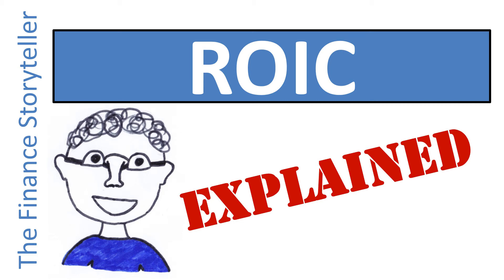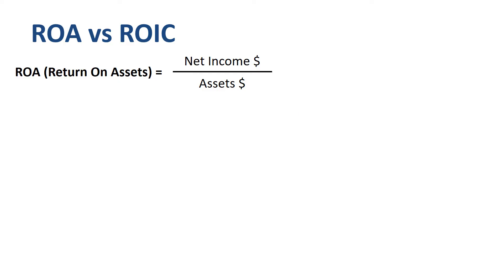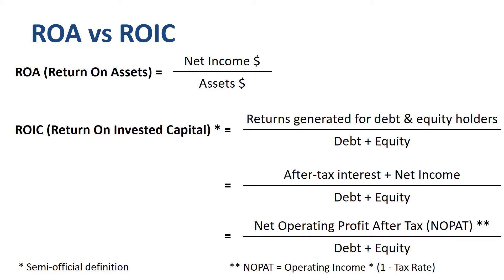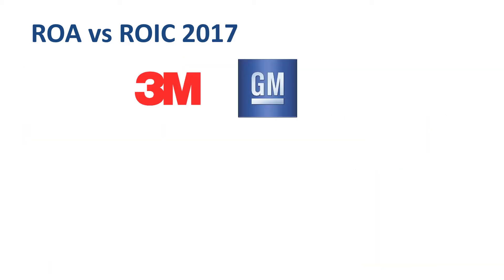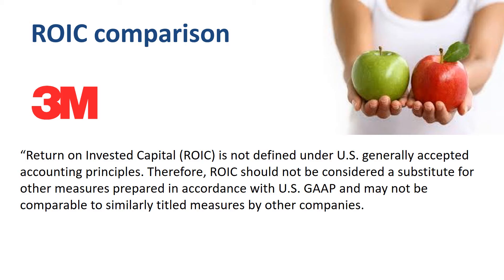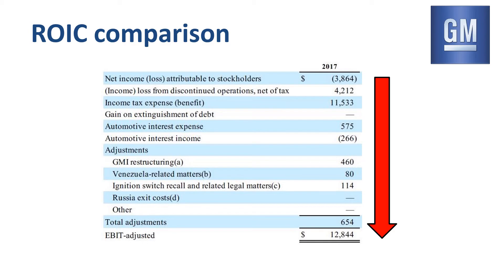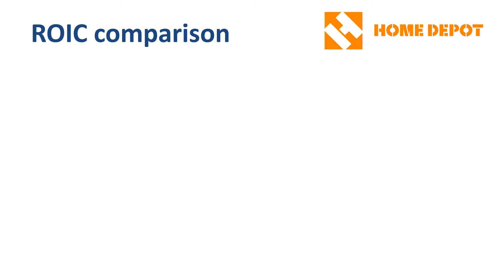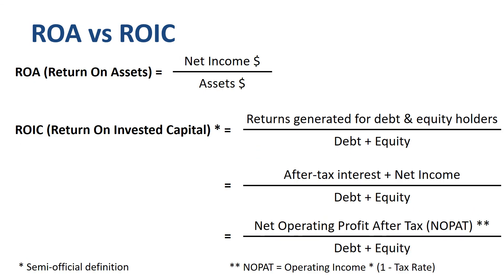ROIC Return On Invested Capital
How to calculate ROIC (Return On Invested Capital)? We will start off with explaining how ROA (Return On Assets) relates to ROIC, go through the definition of ROIC, and analyze the ROIC calculations of 3 well-known companies. You learn most by applying concepts to real-life situations, so please watch the entire video to get the full picture!

⏱️TIMESTAMPS⏱️
0:00 Introduction
0:27 ROA definition vs ROIC definition
1:40 ROIC definition
3:44 ROA vs ROIC comparison
4:24 ROIC is a non-GAAP metric
5:22 ROIC calculation
5:53 ROIC-adjusted
7:26 ROIC using NOPAT
8:31 ROIC summary

ROIC (Return On Invested Capital) is very closely related to the easier to understand metric ROA (Return On Assets), so it makes sense to quickly walk through the definition of ROA first. Return On Assets is simply Net Income divided by Total Assets. To find the Net Income of a company, you take its income statement or profit and loss statement, and go to the very bottom: the line called Net Income, also known as “the bottom line”. This is the numerator in the equation. Then for the denominator, you turn to the balance sheet, and take the number of Total Assets at the bottom on the left. As a balance sheet needs to balance between what a company owns (on the left) and what a company owes (on the right), you could also take the sum of all liabilities and equity, as this is the same number.

So Return On Assets is very easy to calculate. If you want to improve the ROA of your company, you either work on initiatives to generate more Net Income, and/or initiatives to lower the Assets base. This is covered in a related video on Return On Assets that I will

What is the definition of ROIC and how does it differ from ROA? Let me walk you through the semi-official definition of ROIC. The reason why I call this semi-official will become clear to you when we go through the examples of real-life companies disclosing their ROIC calculation later in this video. In the numerator of the ROIC calculation are the returns generated for debt & equity holders, in the denominator is Debt plus Equity. More specifically, the returns generated for debt & equity holders are usually defined as after-tax interest + Net Income. Another description for the same thing is Net Operating Profit After Tax (NOPAT). With after-tax interest + Net Income, you start at the bottom of the income statement, and work your way up. With Net Operating Profit After Tax, you start a little higher in the income statement, and work your way down. From this definition of ROIC, you immediately see that the numerator of ROIC under normal economic circumstances is likely to be higher than the numerator of ROA: After-tax interest + Net Income should be higher than Net Income by itself. For the denominator of the equation, the sum of Debt and Equity is lower than Total Assets. If you compare ROIC to ROA, then the numerator in the ROIC equation is higher, and the denominator is lower. So in total, the outcome of the ROIC calculation should always be higher than the outcome of the ROA calculation.

Let’s compare the way 3M, GM and Home Depot have defined and calculated ROIC, as we are not looking at apples-to-apples comparisons. 3M has nicely summarized why! Return on Invested Capital (ROIC) is not defined under U.S. generally accepted accounting principles. Therefore, ROIC should not be considered a substitute for other measures prepared in accordance with U.S. GAAP and may not be comparable to similarly titled measures by other companies. The Company defines ROIC as adjusted net income (net income including non-controlling interest plus after-tax interest expense) divided by average invested capital (equity plus debt)….” So 3M’s definition is very similar to the semi-official definition I showed earlier. Let’s go through each company’s ROIC calculation in detail.